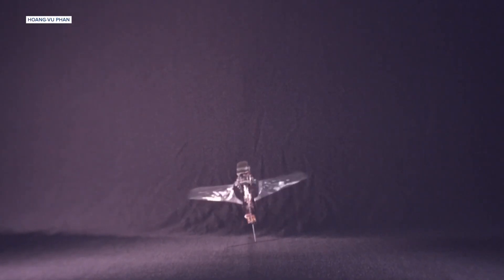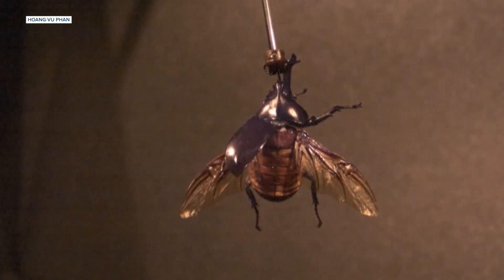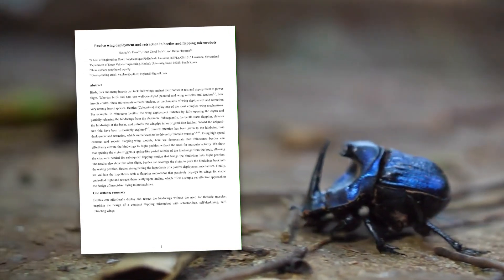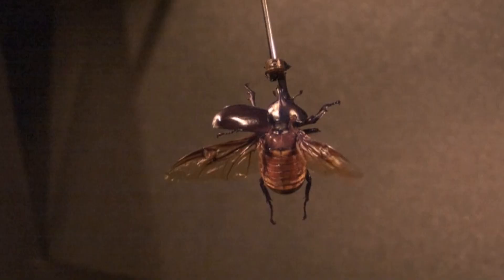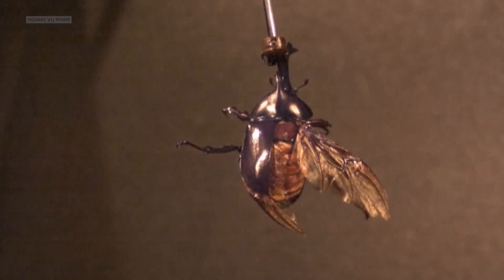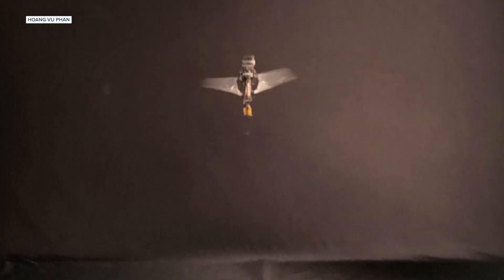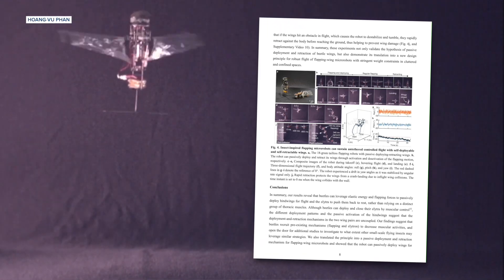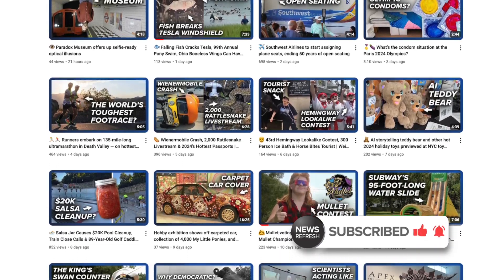🪲 Scientists build flapping robot beetles to study how real beetles fly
Scientists in Switzerland have built small, flapping, beetle-like robots as part of a study on how rhinoceros beetles use their wings for flight. Your daily News Refresh takes a brief look at this new study, published in the journal Nature, and explains how scientists used high-speed cameras to compare the movements of real rhinoceros beetles with those of their robotic counterparts.